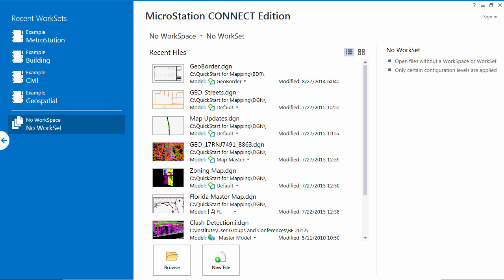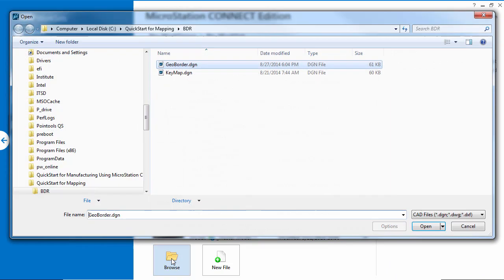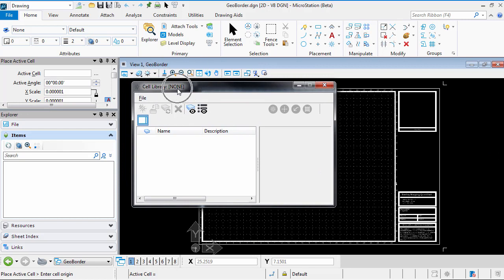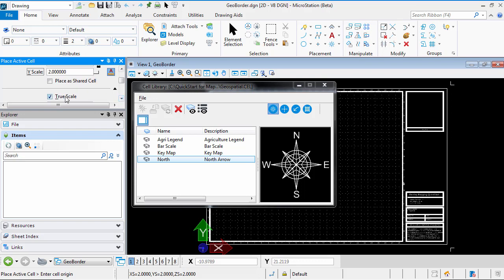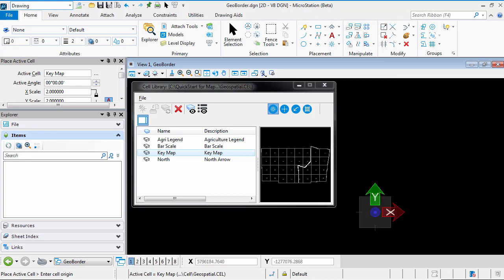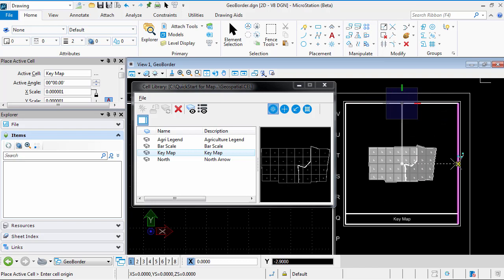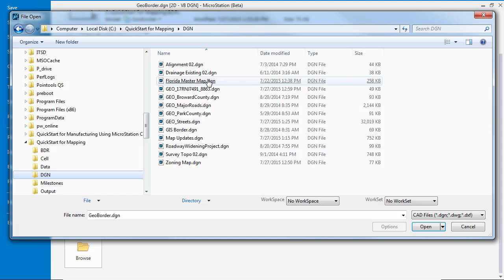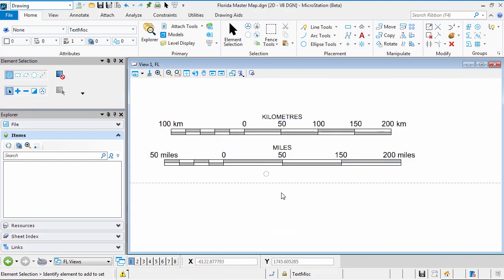QS for Mapping Placing Symbols in your Map